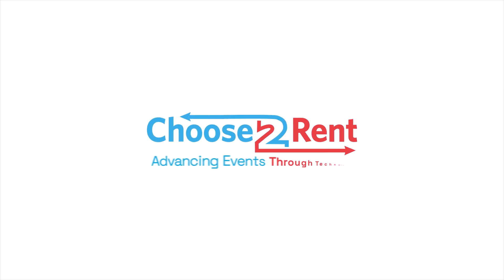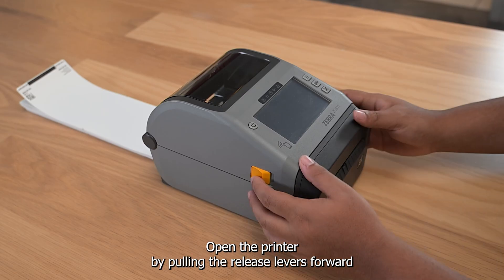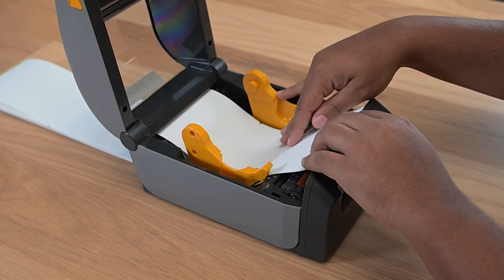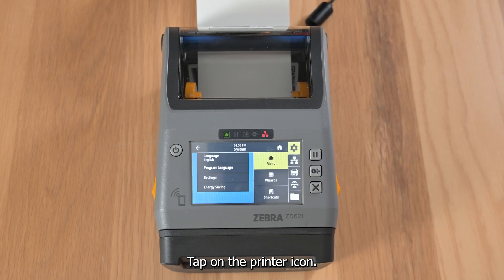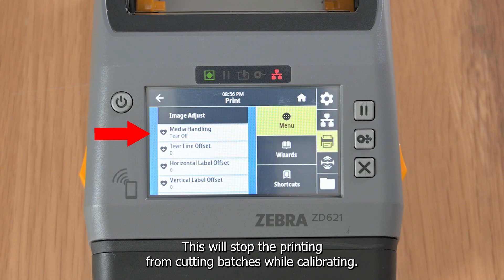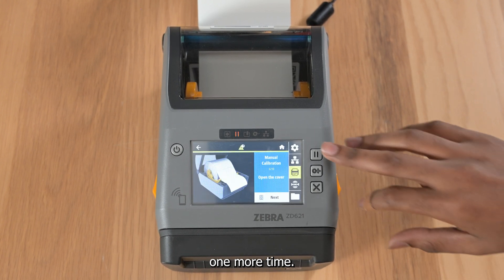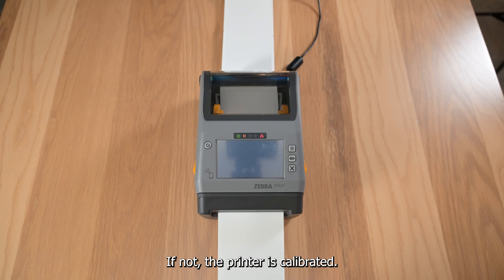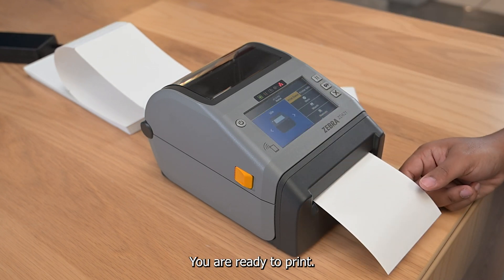Rental Product Support/Setup: ZD621 Loading Fanfold Calibration and Badge Loading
In this video, we'll go step by step explaining the setup process of Fanfold Calibration and Badge Loading in the Zebra ZD621 Badge Printer.